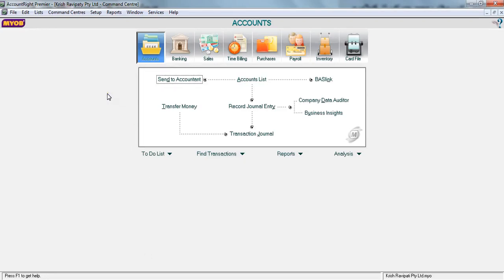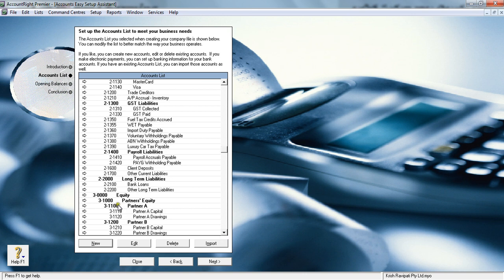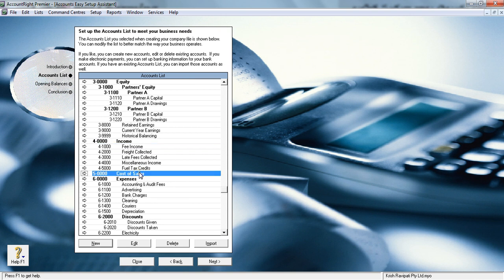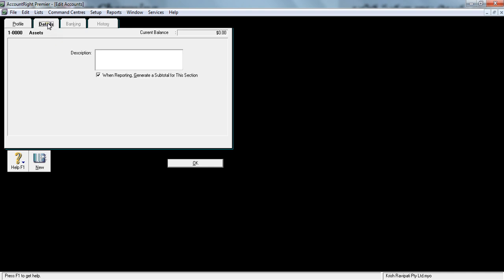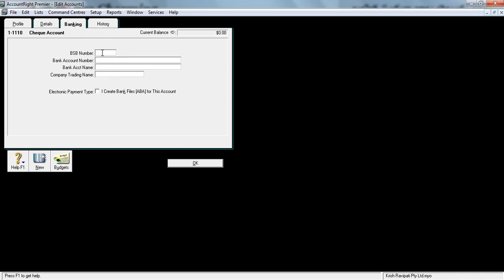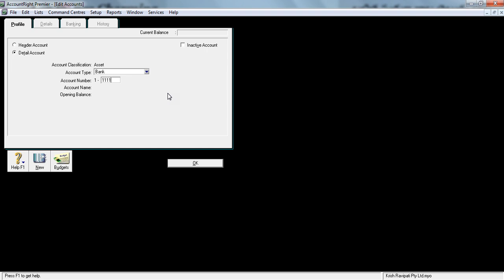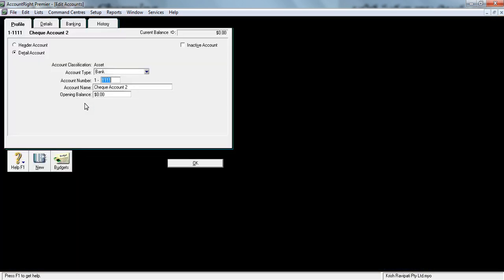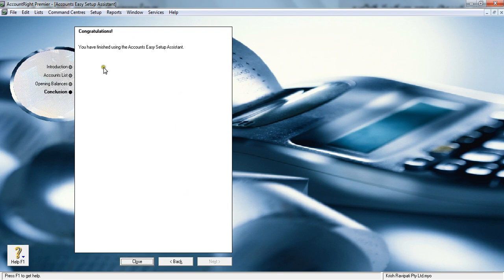MYOB Easy Setup Assistant - Accounts